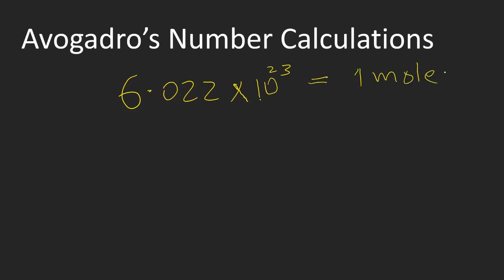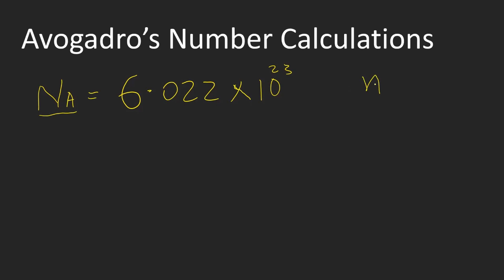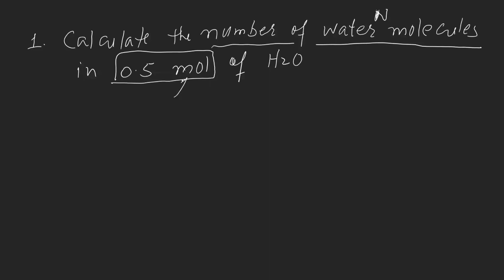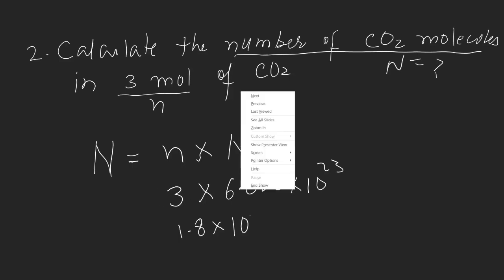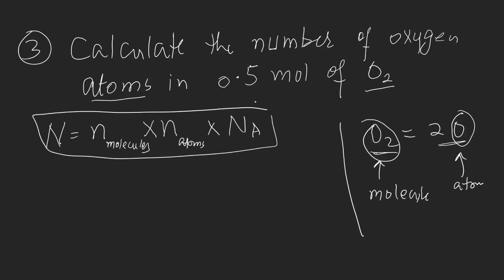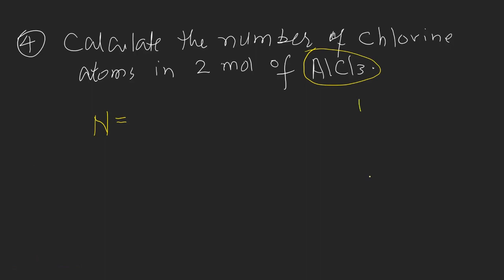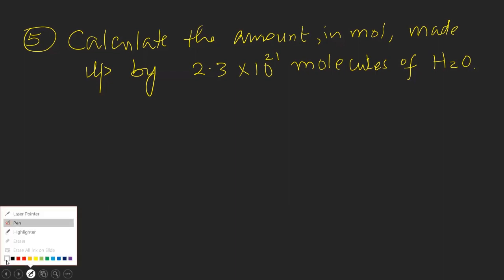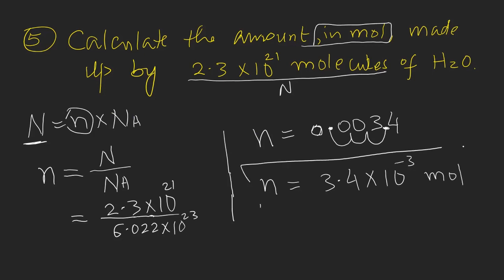Avogadro's Number calculations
In this video you learn calculations based on Avogadro's number